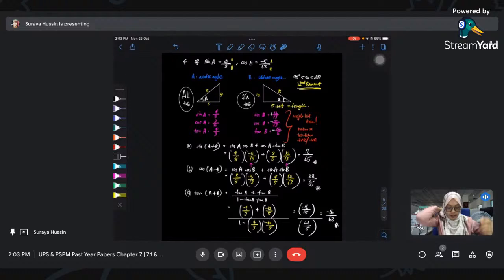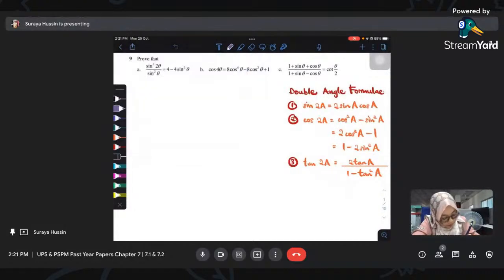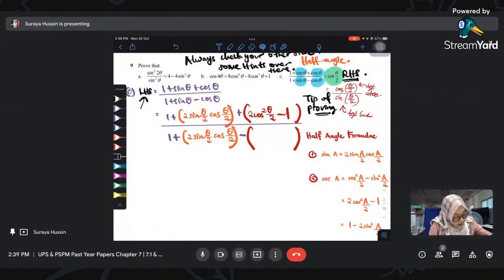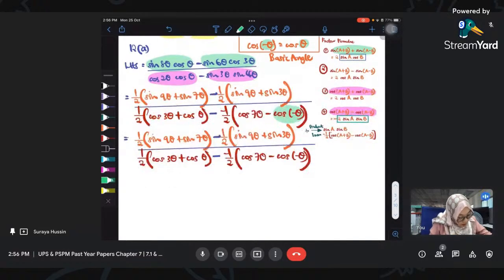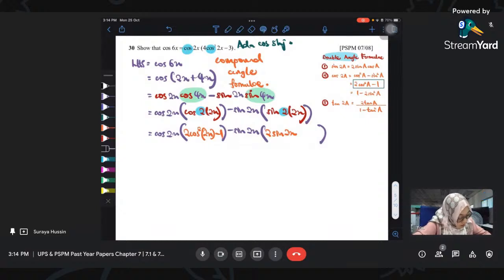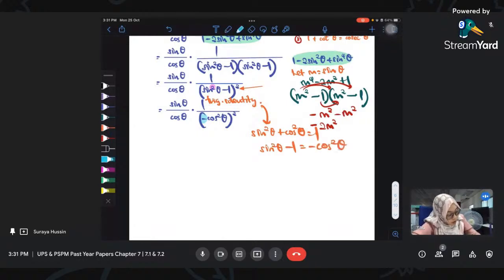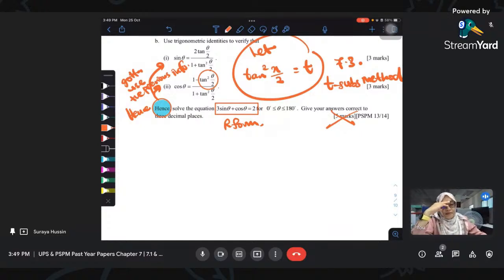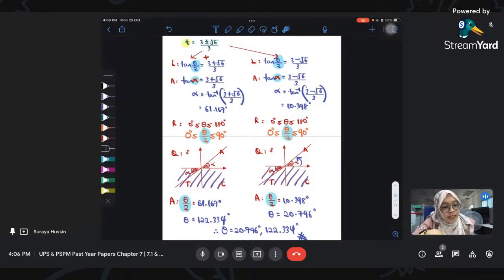UPS & PSPM Past Year Papers Chapter 7 | 7.1 & 7.2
TIMESTAMP:
20:00 - Question 9 | PROVING
43:43 - Question 12 | PROVING
1:05:35 - Question 30 | PSPM 2007/2008 | PROVING
1:20:51 - Question 33 | PSPM 2009/2010 | PROVING
1:34:56 - Question 39 | PSPM 2013/2014 | PROVING & t-SUBSTITUTION METHOD